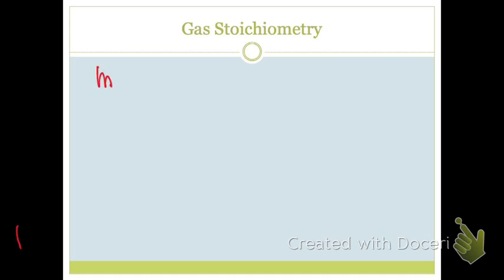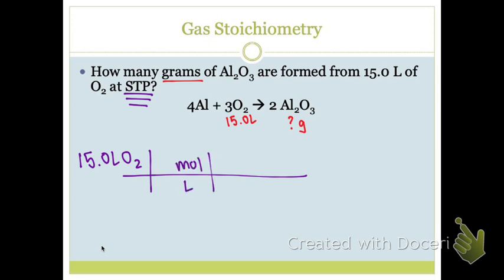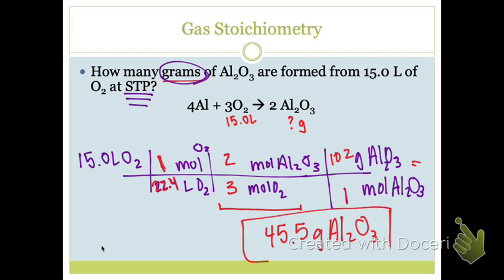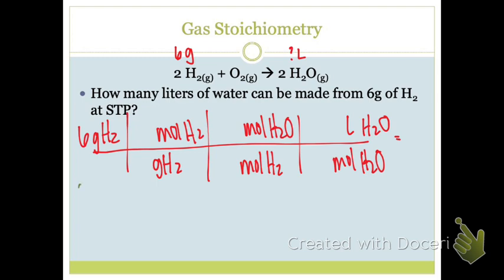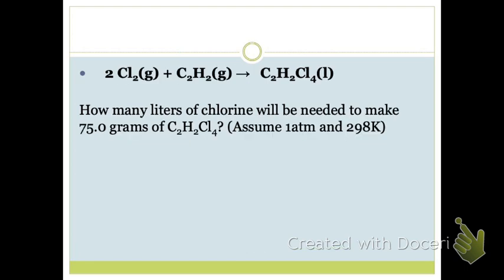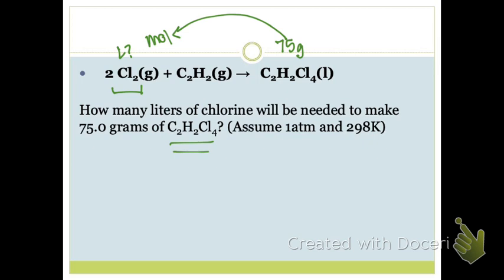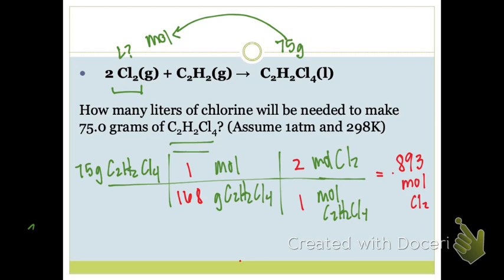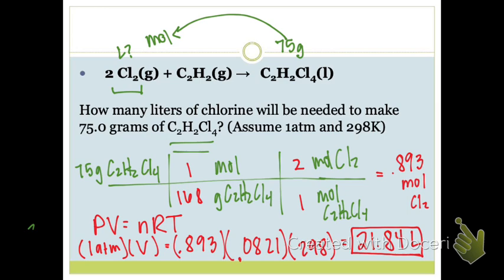Honors Chem Gas Stoichiometry 1.17.23